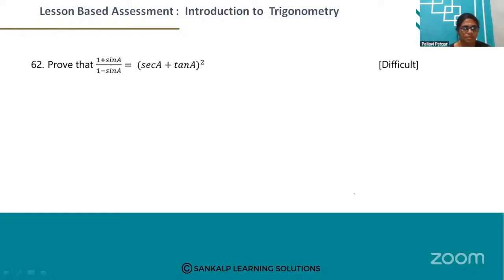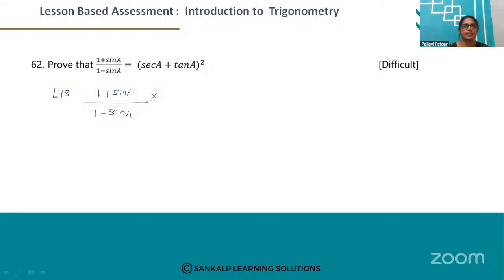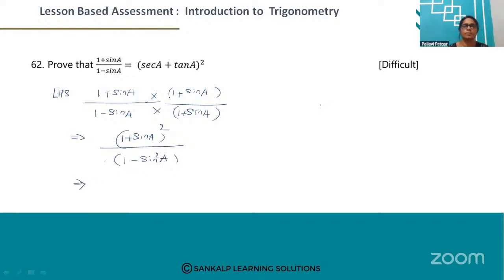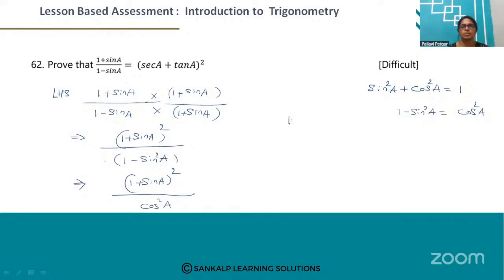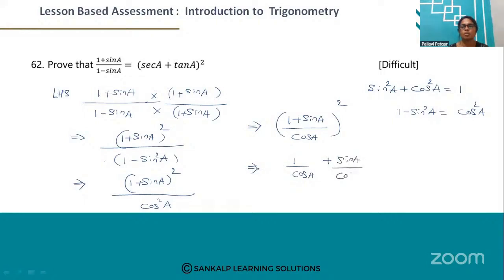LBA Introduction to trigonometry Qno 62